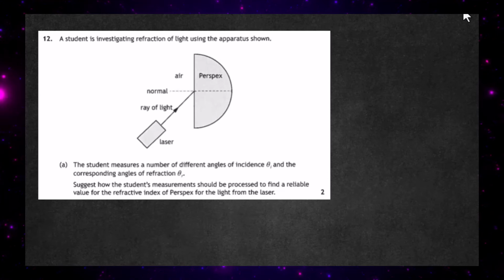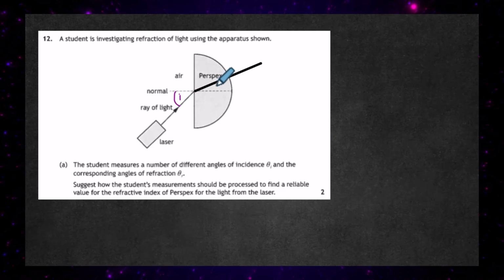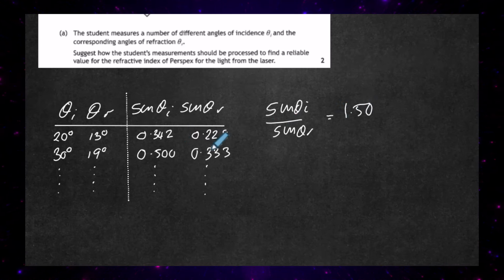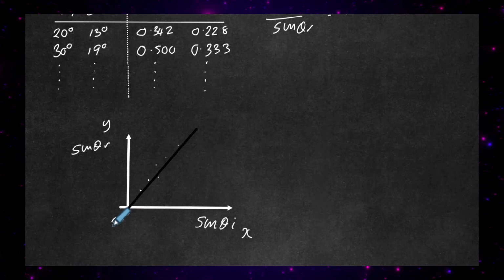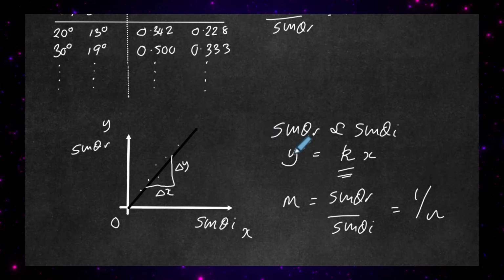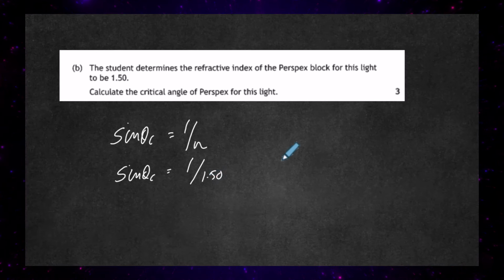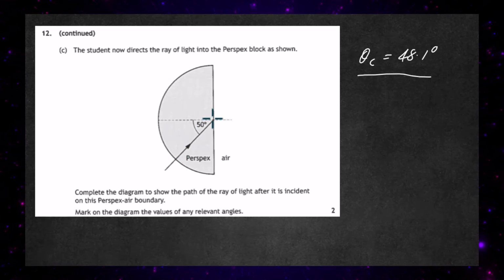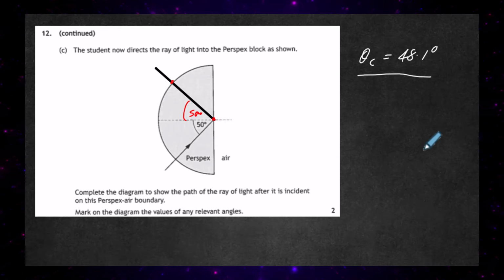Higher2024 P2 Q 12